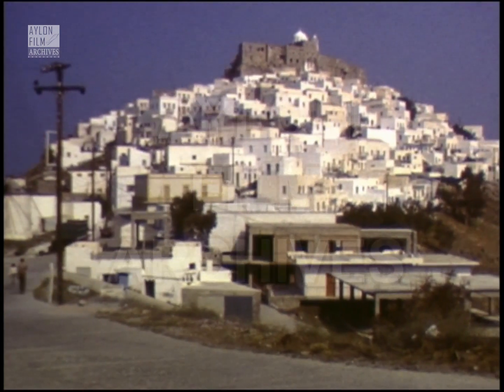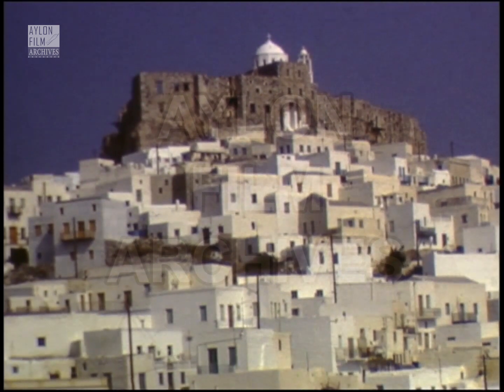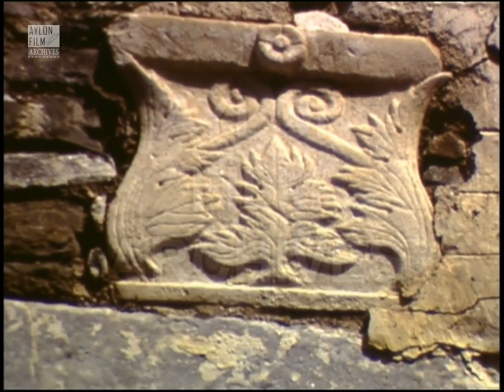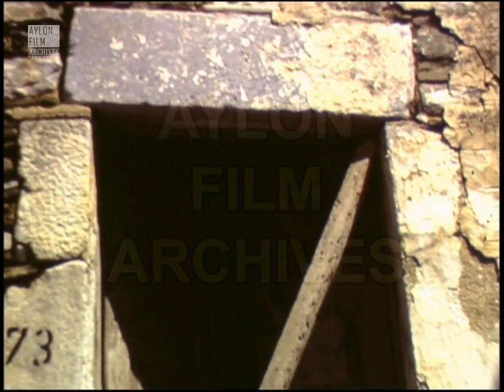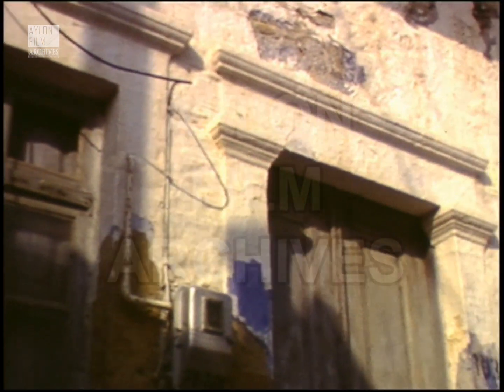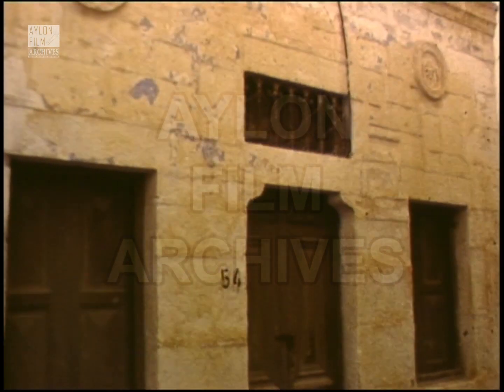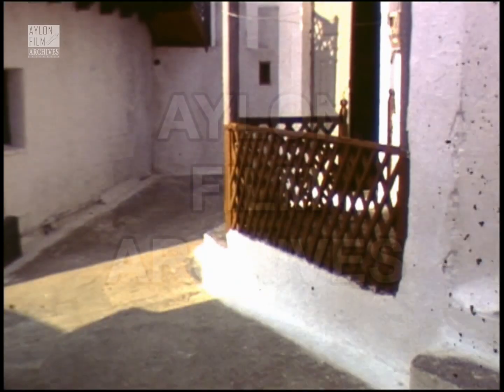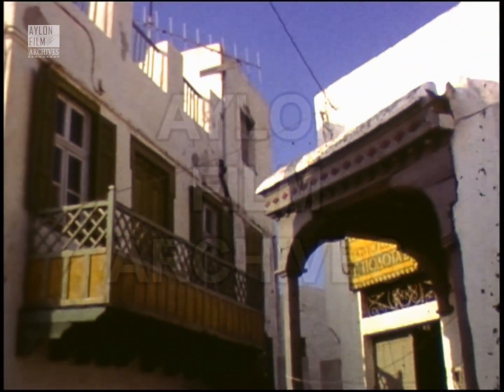Περπατώντας στα στενά της Αστυπάλαιας (1986)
Περιγραφή:
Αστυπάλαια ή Χώρα, είναι η πρωτεύουσα και βρίσκεται στο δυτικό τμήμα του νησιού. Πριν από 180 χρόνια υπήρχε μόνο το κάστρο, καθώς ο φόβος των πειρατών δεν επέτρεπε στους κατοίκους την επέκταση του οικισμού έξω από τα τείχη. Μόνο μετά το 1830 άρχιζαν να κτίζονται οι δυο πλευρές του δρόμου που συνέδεε το παλιό λιμάνι με τον οχυρωμένο λόφο και ως το 1947 είχαν διαμορφωθεί επτά συνοικίες. Κυκλαδίτικη είναι η αρχιτεκτονική των σπιτιών. Κυριαρχεί δηλαδή η κυβιστική φόρμα, ασβεστωμένοι τοίχοι, ανώι και κατώι σαν εσωτερική διαρρύθμιση.
Ξεκινώντας ο φακός μας αποκαλύπτει ατελείωτες σκάλες σε ανηφορικό δρόμο που οδηγούν προς την Χώρα. Κάποιος άντρας τις ανεβαίνει μάλλον άνετα. Απαραίτητο πέρασμα για να μπει κάποιος στον οικισμό είναι ο δρόμος με τους πανέμορφους 8 ανεμόμυλους, ένα από τα αξιοθέατα του νησιού. Με πανοραμικό μας αποκαλύπτεται ο λόφος, κατάλευκος από τα σπίτια που τον περιβάλλουν σαν δακτυλίδι.
Στη κορυφή κυριαρχεί το Κάστρο. Το λευκό σπιτιών και μικρών εκκλησιών σε τυφλώνει. Ανεβαίνοντας τα στενά ανηφορικά δρομάκια, ανακαλύπτει κανείς κάποιες μικρές πλατείες, σπάνια κάποιο δέντρο ή και ένα λιλιπούτειο κατάστημα του ενός δωματίου, με ξύλινη πόρτα, παράθυρο και ταμπέλα «Παντοπωλείο Η ΚΑΛΗ ΚΑΡΔΙΑ».
Προχωράμε στα στενά σοκάκια που με τη βία περνάει ένας άνθρωπος, βλέπουμε όμορφα σπιτάκια με καμάρες, πέτρινες ή ξύλινες σκάλες και φουντωτές βουκαμβίλιες. Βλέπουμε και ξύλινα καφασωτά μπαλκόνια σε κάποια από αυτά. Μια όμορφη κοπελιά σε ένα μπαλκόνι, κοιτάει το φακό μάλλον ενοχλημένη. Και φτάνουμε στις παρυφές του κάστρου όπου κάτω από τον τετράγωνο πύργο, το Σεράι, δεσπόζει η περίφημη Παναγιά η Πορταΐτισσα με περίτεχνο καμπαναριό και εκκλησιαστικό μουσείο.
Έχουμε λήψεις από σπίτια και πολλές μικρές εκκλησίες στη ρίζα του κάστρου, σκαλιά απότομα που τα ανεβαίνουν δύο γυναίκες και κάποια γατούλα, όμορφες αυλές σπιτιών και άλλες γατούλες να κοιτάζουν το φακό ψύχραιμα, υπέρθυρα και οικόσημα πάνω από εισόδους καλοδιατηρημένων αλλά και ερειπωμένων κτηρίων.